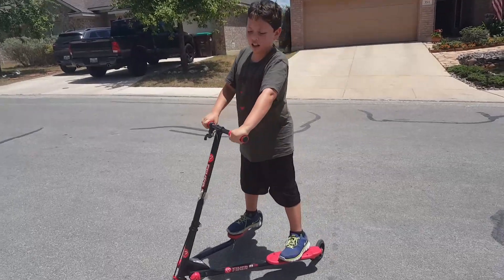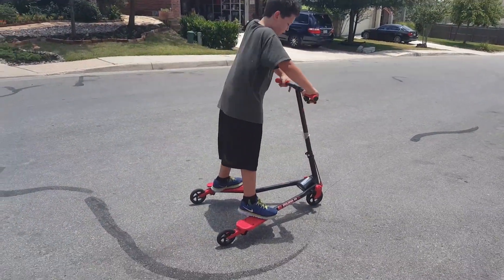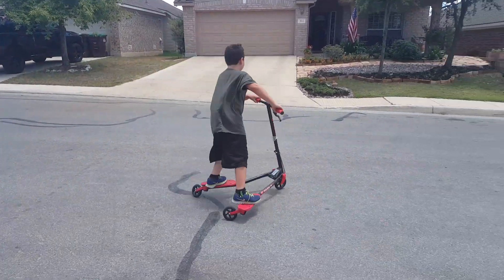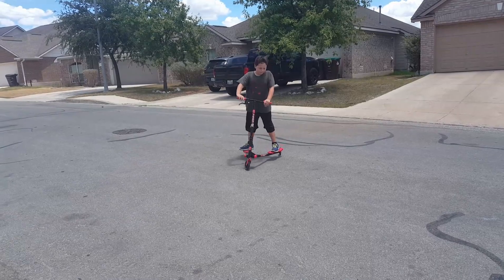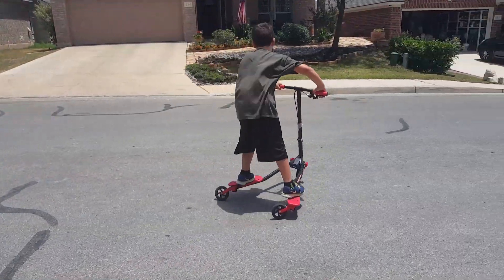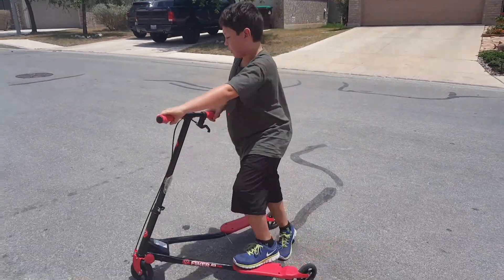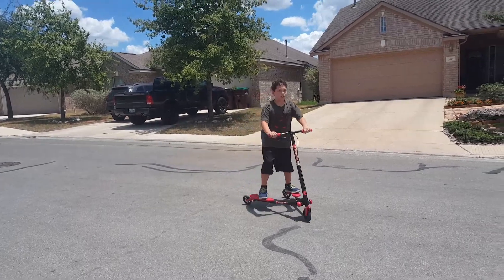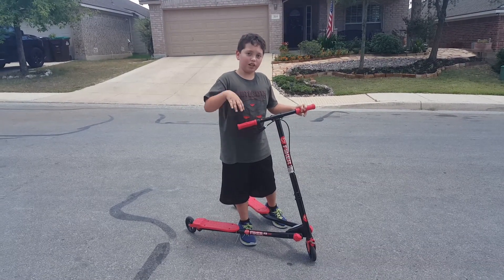Y-fliker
Show you how to ride one and its one of my favorite outdoor activities!